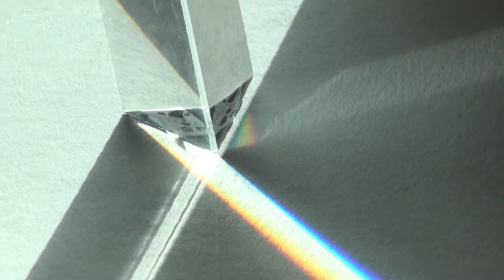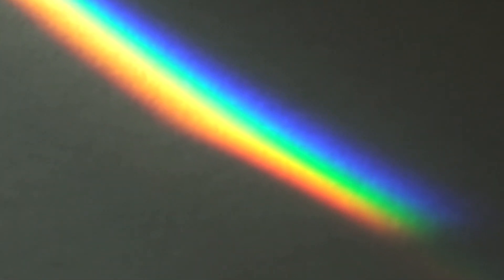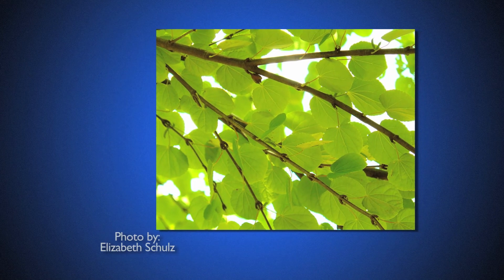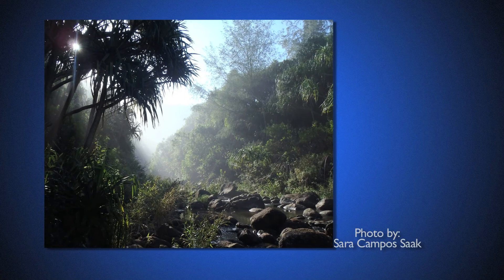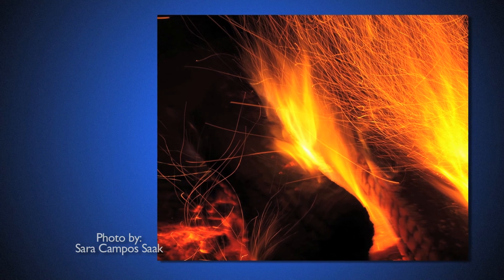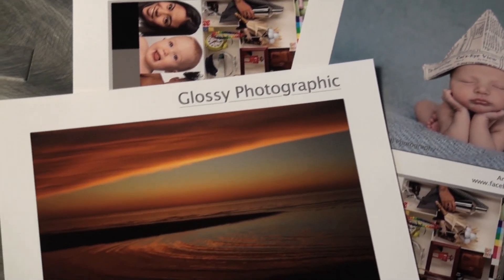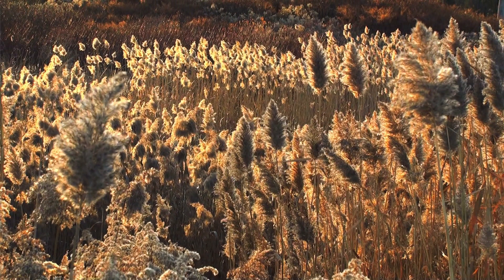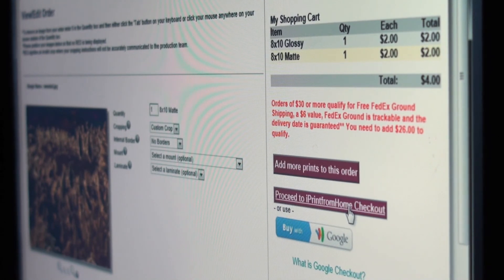Printing with Light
George describes the photographic printing process.